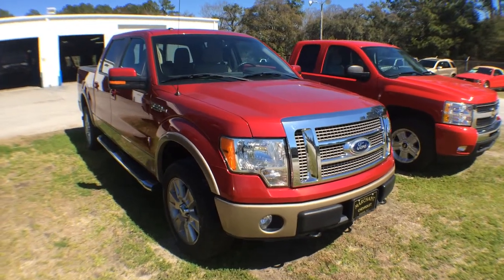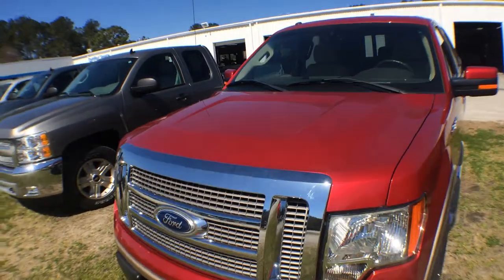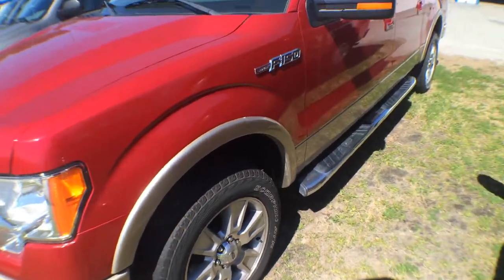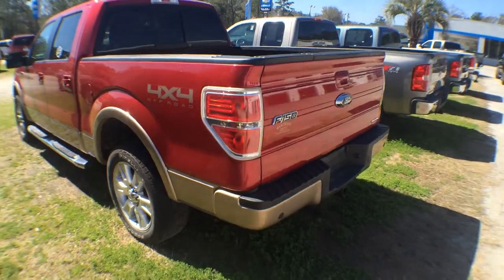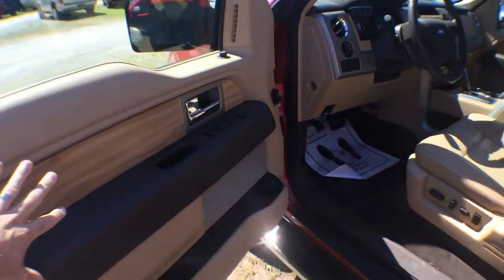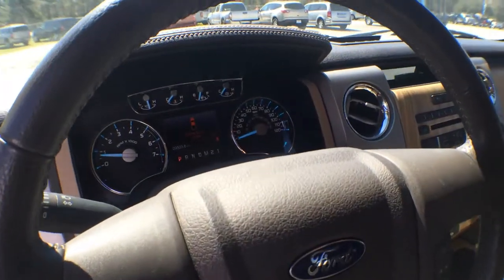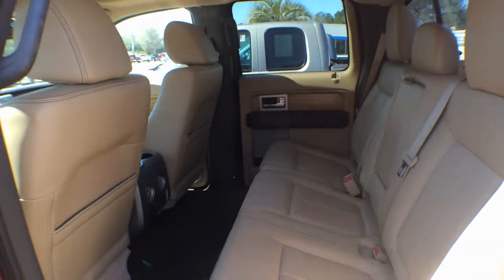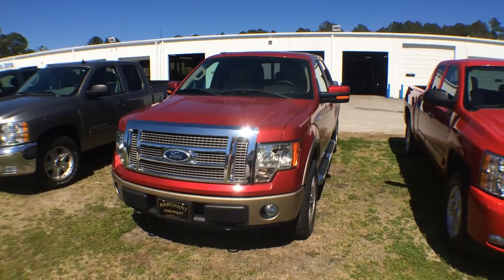Call today for more info!